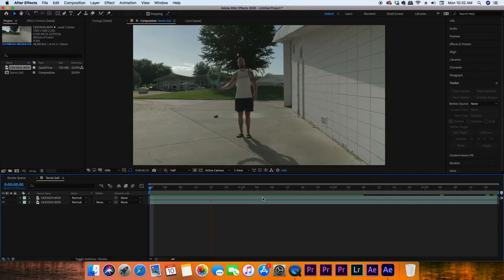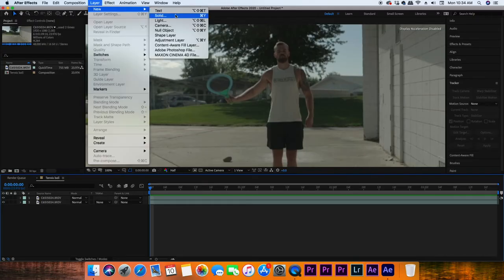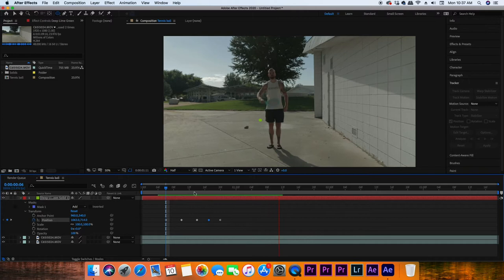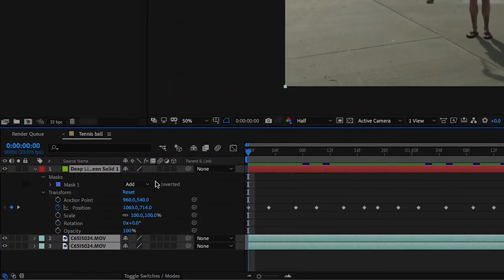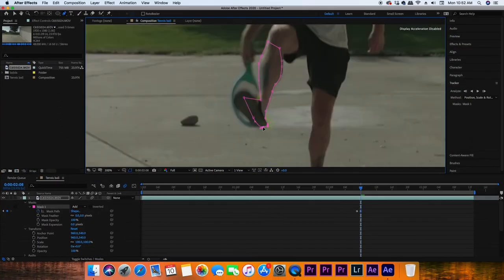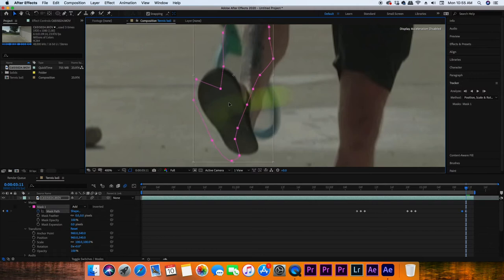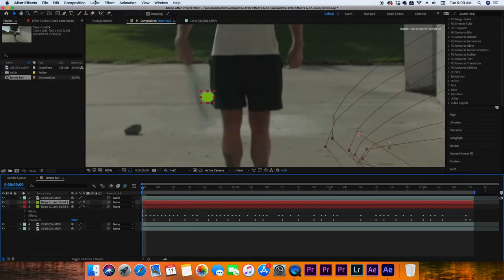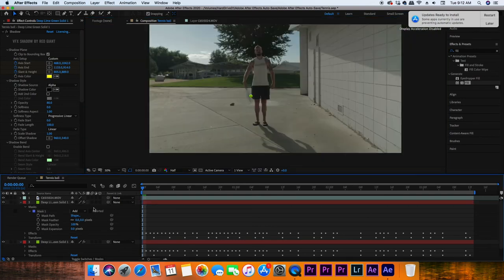AMINE Pro Tennis Effect Tutorial | COMPENSATING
In this adobe after effects tutorial, I demonstrate how to turn your subject into a pro tennis player like Amine in his "Compensating" music video.

Keywords (ignore): amine compensating music video effect pro tennis effect tutorial adobe after effects bigvicmedia victor hughes max novak peter mckinnon cache bunny mattih daniel schiffer buffnerds vfx vfx artists vfx breakdown vfx tutorial edit tutorial corridor digital cinecom.net learn video editing